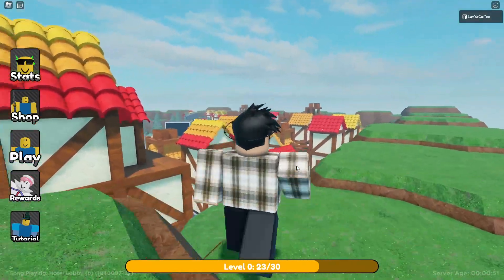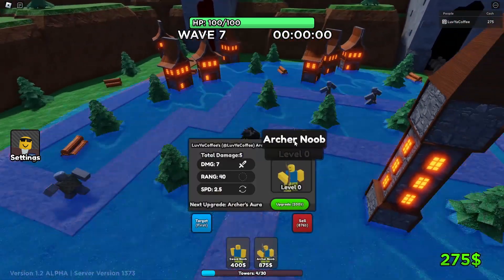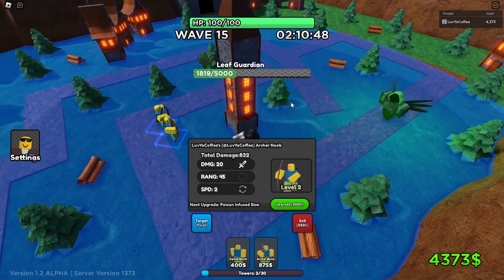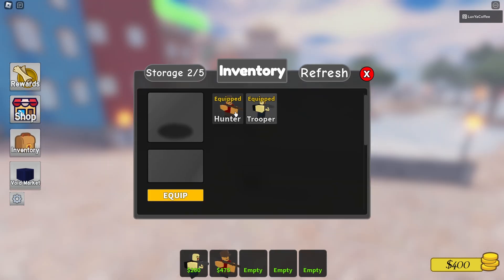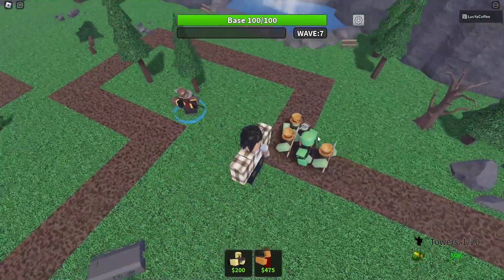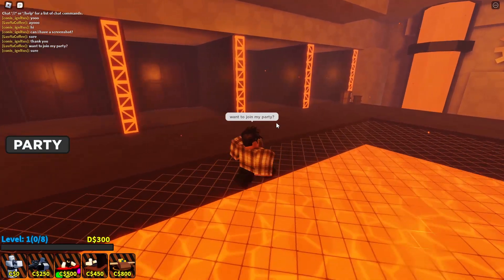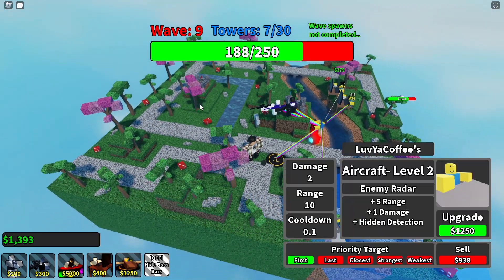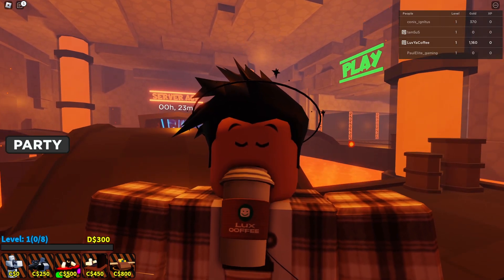3 Random Tower Defense games on Roblox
Ayoo here's 3 Random Tower defense games on Roblox you could play! I enjoyed playing each of these sadly none of them have freecam XD. The games we played are Noob Warfare, Towers of Menace, and Dummy Tower Defense! They each have their own good thing they have about them I cant wait to see where they go! If you haven't played... GO PLAY NOW BOZOS! :)